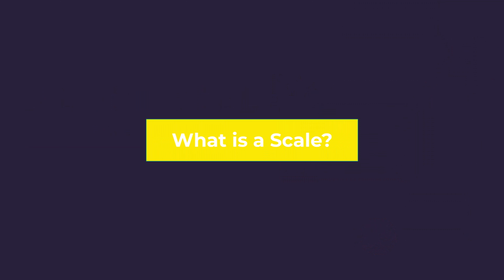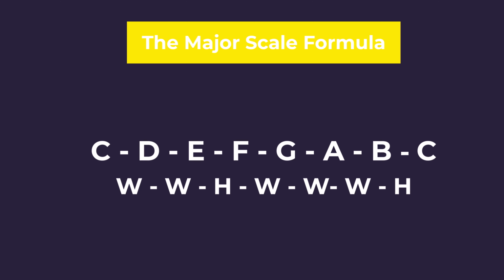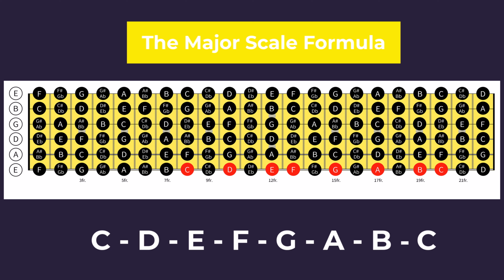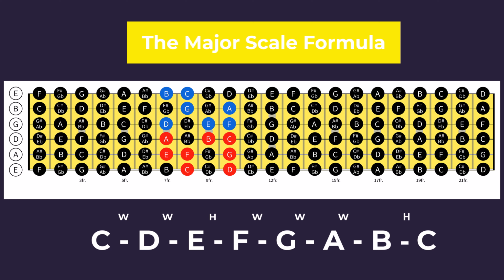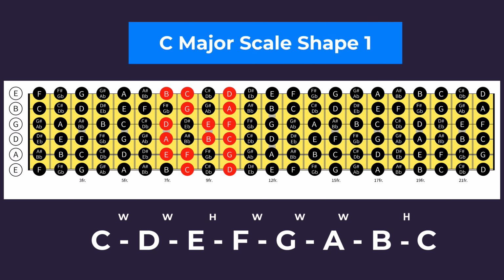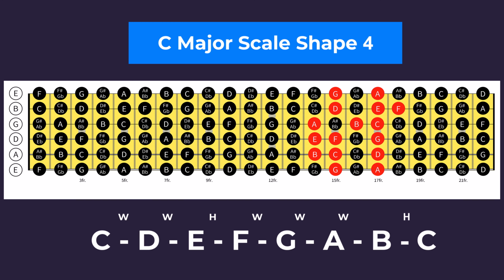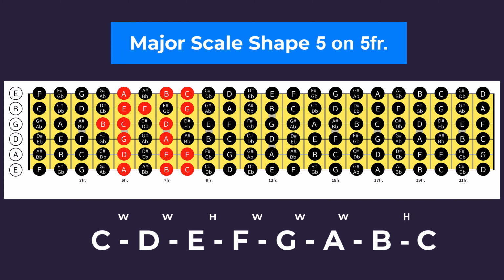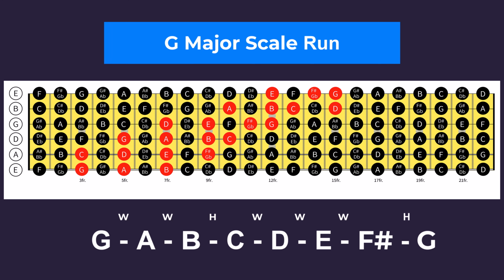Learn the Major Scale Across the Guitar Fretboard in Just 8 Minutes!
Want to master the guitar major scale?
In this lesson, I’ll teach you the basics from scratch, show you how the major scale works, and demonstrate the essential shapes across the fretboard.
By the end of this video, you’ll be able to use the major scale confidently in your playing! Perfect for beginners!

Links to PDF:
C Major Scale Shapes full fretboard.pdf

00:34 - Intro
00:36 - What is a Scale?
00:54 - The Major Scale Formula
01:53 - The Major Scale on a Single String
03:06 - The Major Scale on Multiple Strings
04:42 - C Major Scale Shape 1
05:01 - C Major Scale Shape 2
05:06 - C Major Scale Shape 3
05:22 - C Major Scale Shape 4
06:07 - C Major Scale Shape 5
06:14 - C Major Scale Shape 5 on 5fr.
06:34 - C Major Scale Shape 5 on 4fr.
06:52 - G Major Scale Shape 1
06:59 - G Major Scale Shape 2
07:04 - G Major Scale Shape 2